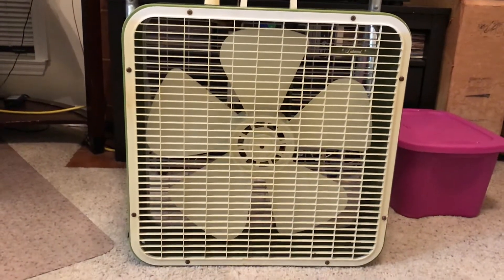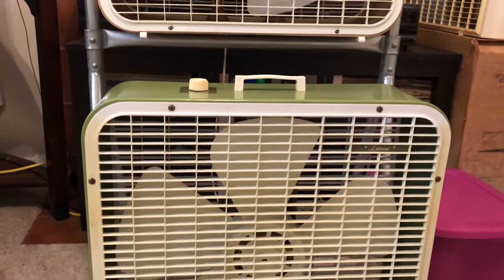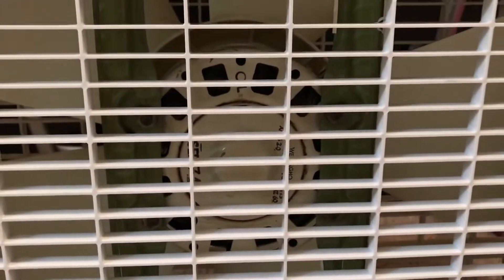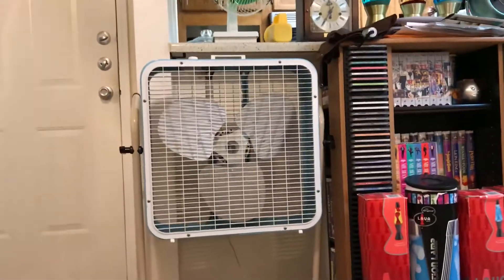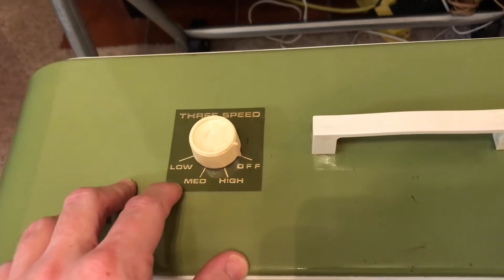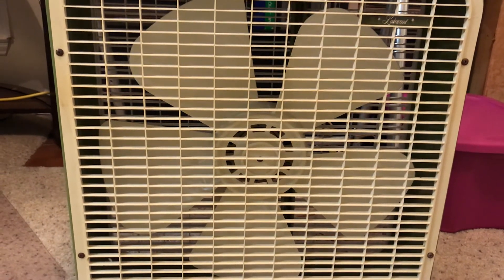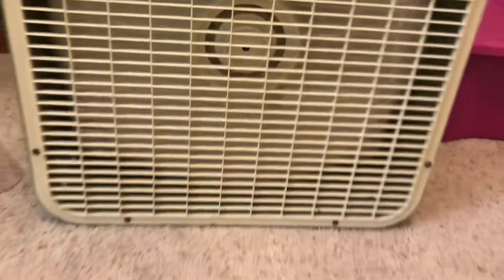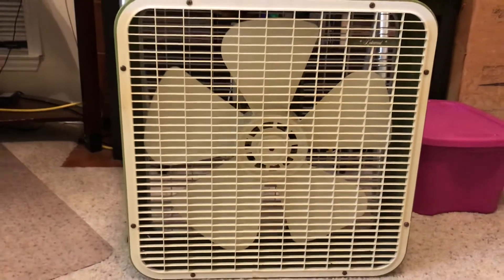1974 Lakewood Model P-223-W (Westinghouse motor) 20” Box Fan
I got this so that I could have all 3 of the main varieties of plastic blade Lakewood boxers (K-223, S-223 and now P-223) with the Westinghouse motor.

And this is my second one of these in “Avocado Green”, with the first one being that one I have with the Marco motor.

Please excuse the cat noises in the background.